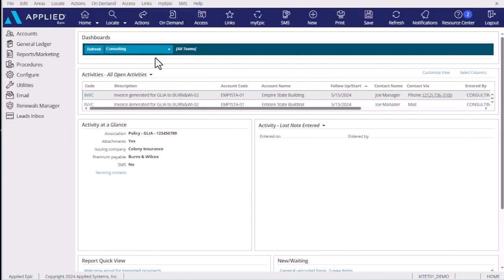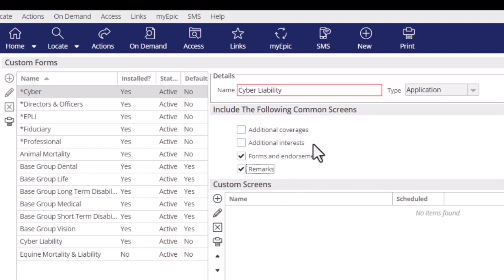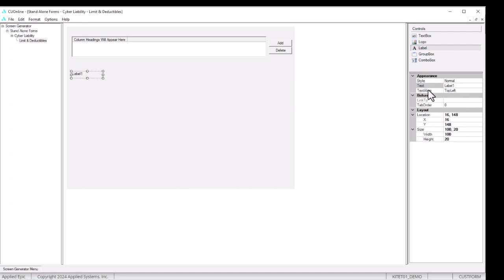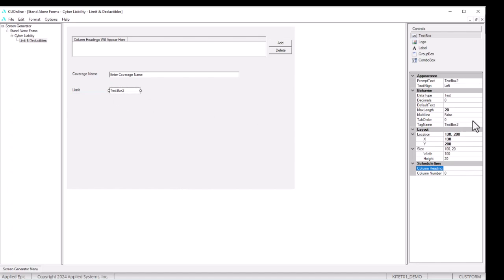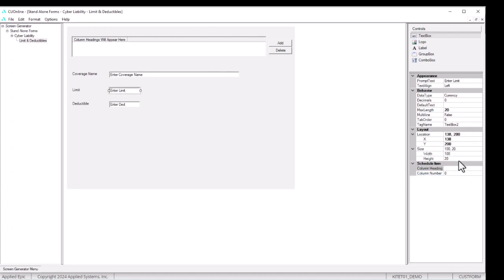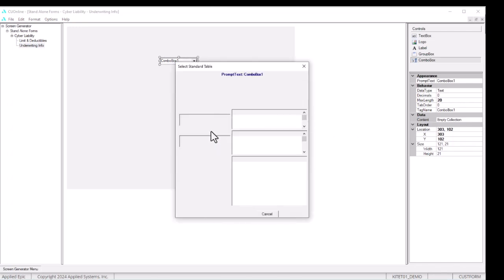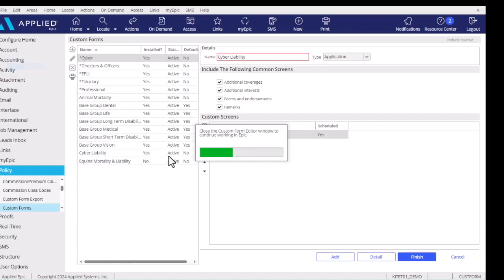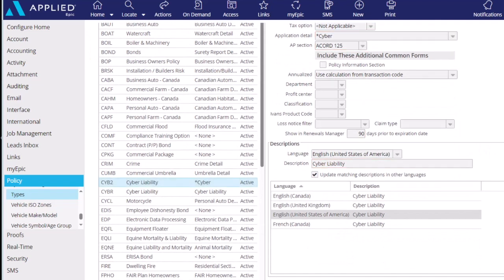Consulting Corner 26: An Introduction to Applied Epic Custom Forms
Do you write a non-standard coverage and need a custom form built? With Applied Epic, you can create and manage custom forms that cater specifically to the unique requirements of your agency and the types of coverage you offer.

Watch Laura's latest video and learn how to get started building custom forms in Applied Epic. Interested in learning more about our Applied Epic Consulting Services?

10989 Red Run Blvd, Suite 208
Owings Mills, MD 21117